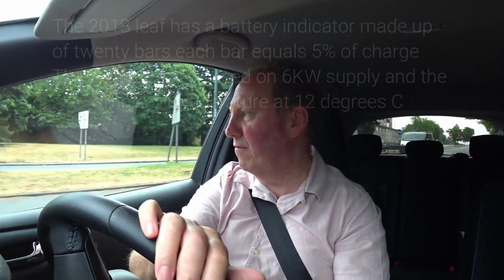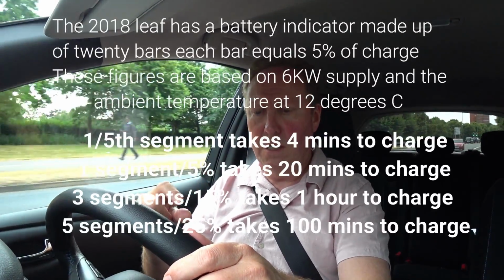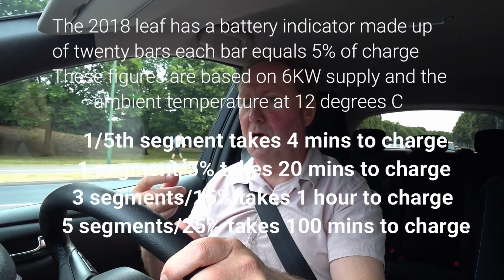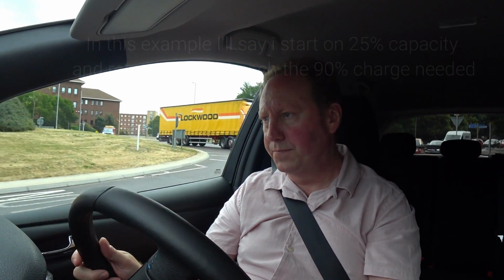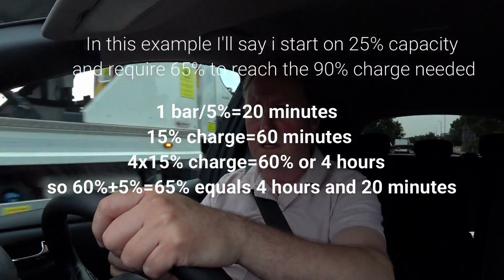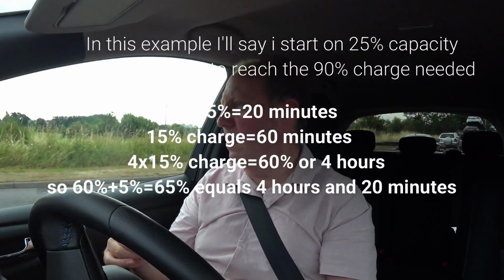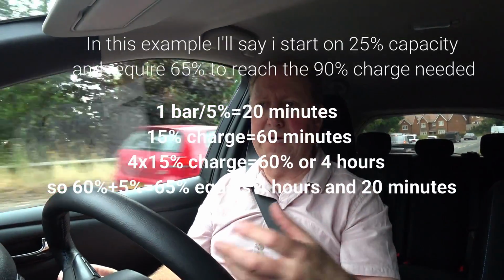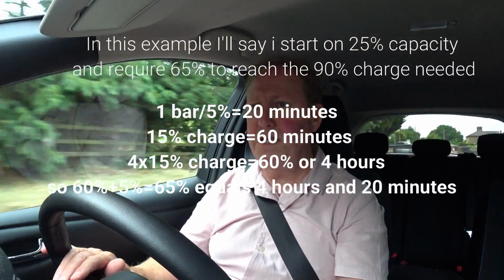The 2018 Nissan Leaf How to Charge to a Certain Percentage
Hi in todays video I show how to calculate up to a certain level of charge which in the long term will help in two ways. Firstly the battery degradation will be prolonged and secondly the regenerative effect will potentially help your daily miles/kwh.